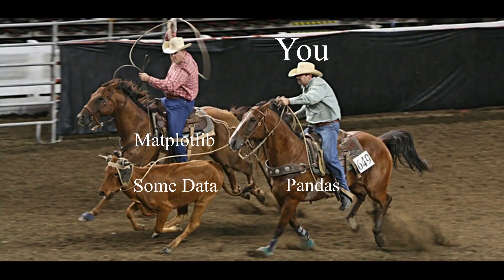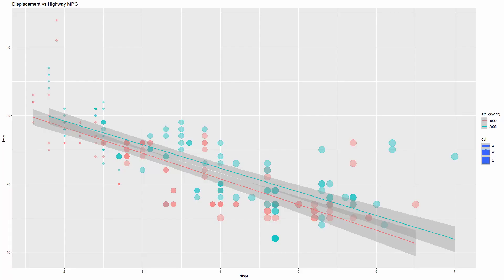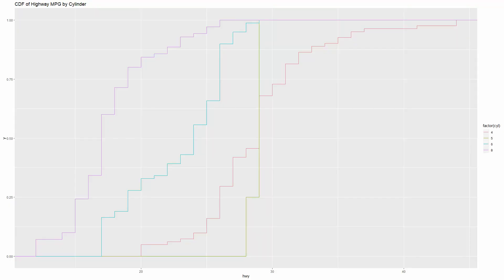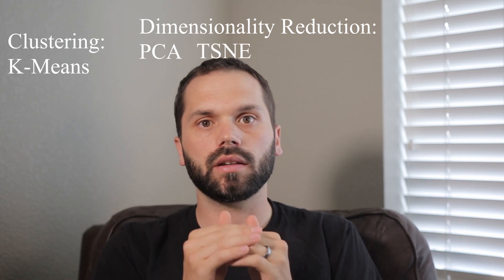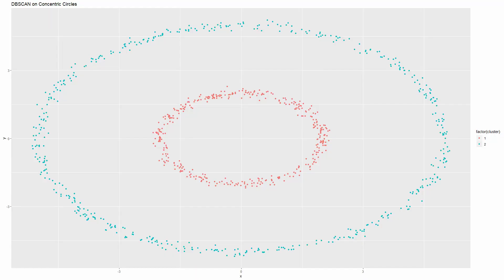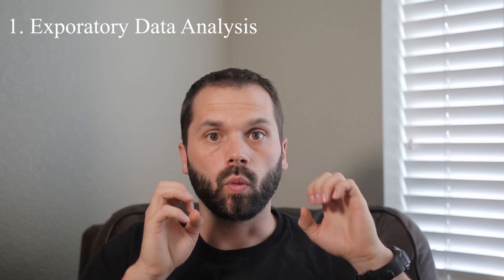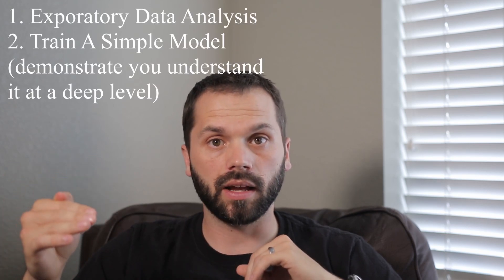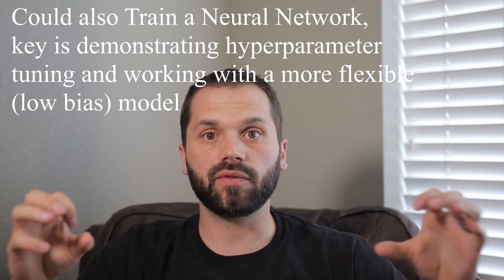Become a Data Scientist in 5 Steps | Key Concepts for Data Scientists to Learn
In this video I walk through a simple roadmap to take you from zero Data Science/ Machine Learning experience to having a Data Science portfolio that will get you noticed. With all the hype surrounding the field of Data Science/ Machine Learning, it can be difficult for a beginner to know where to start if they want to enter into the field. I try to break down the minimum steps for getting and demonstrating the skills required by most employers. I list some low cost resources below, but I believe a motivated person can learn data science on their own for free.

Chapters:
0:00 Introduction
0:22 Learn A Programming Language (R vs Python)
1:19 Train Some Models
2:45 Data Wrangling and Visualization
4:49 Implement Models from Scratch
6:20 Build Your Data Science Portfolio

Some helpful resources to get you going:
Kaggle is an incredible website with data, competitions, and example notebooks covering a huge variety of subjects. When you are ready to build your first model, this is where I would suggest you start:

This is helpful for both learning python (nice introduction of the main features of the language) as well as coding some algorithms from scratch (I'd prefer using numpy, but he uses raw python which gives a stronger foundation for the language)
Data Science From Scratch:

Comprehensive introduction to Machine Learning in Python:
Hands On Machine Learning With Scikit-Learn, Keras, and Tensorflow